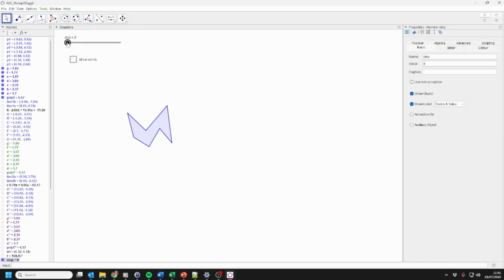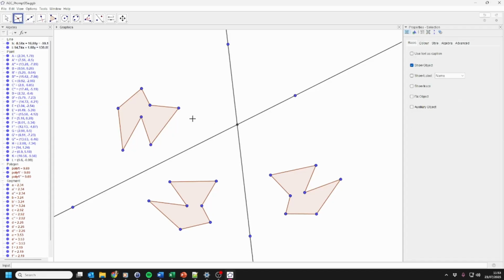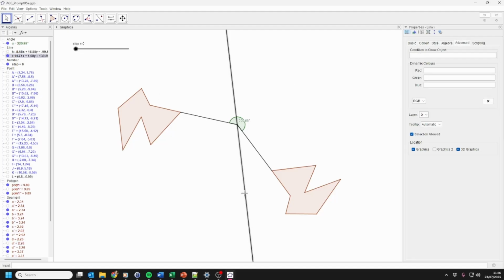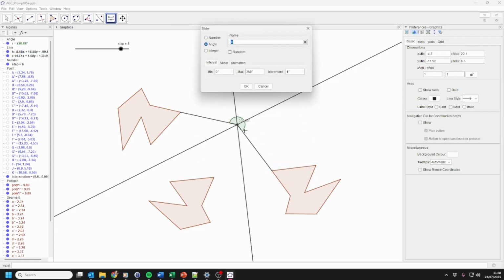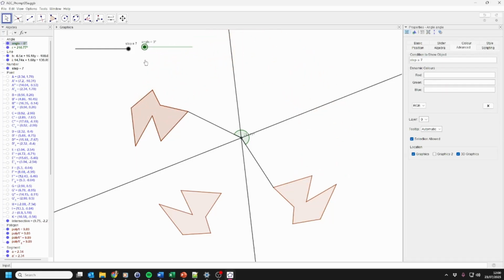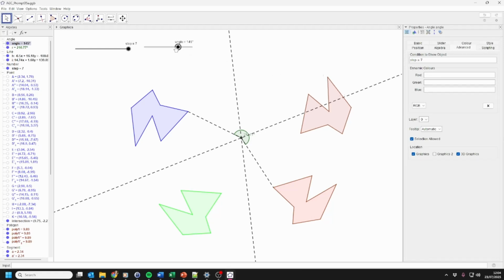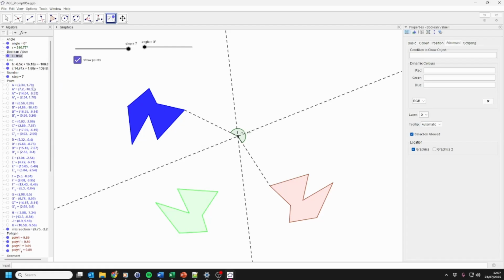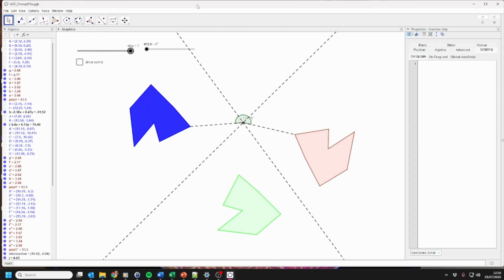Create an animation showing that two reflections are equivalent to a rotation.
I used GeoGebra to create an animation showing that a reflection followed by another reflection is equivalent to a rotation, for the Talking Maths in Public Animation Generation Collaboration